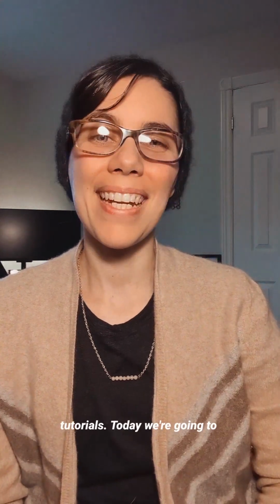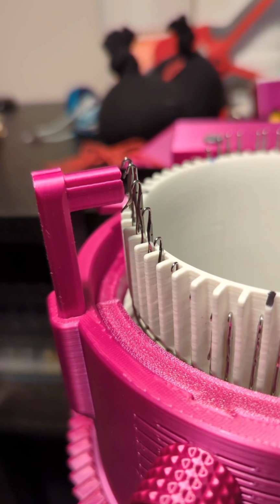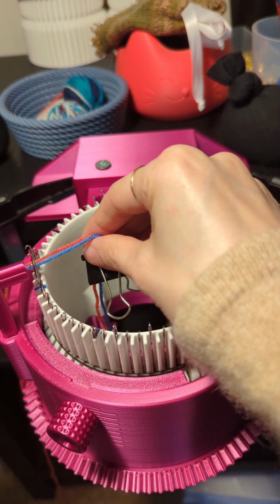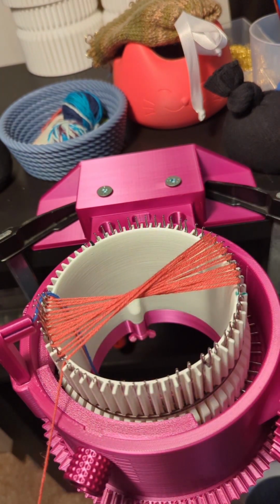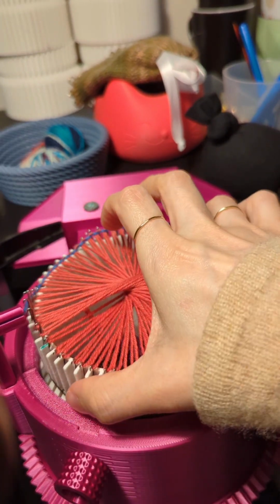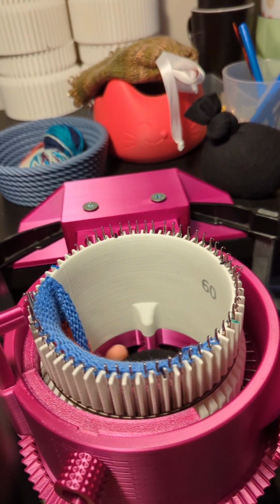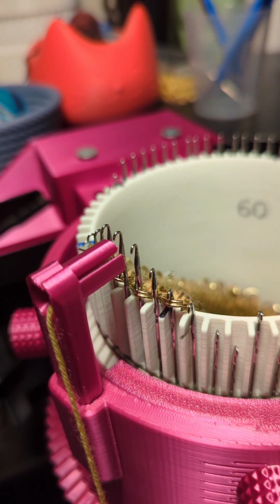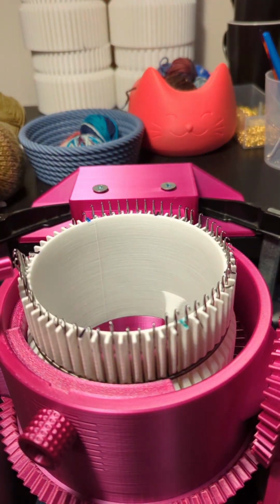Bear Valley Fibres | 3D Printed CSM | Casting on With & Without a Set-Up Bonnet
Our very own design, 3D printed into reality. To see the machine in action follow our journey on Instagram

This Sock Knitting Machine was designed for ease of use. With quick-removable cams, yarn guide and row counter, you have full unimpeded access to every needle without any extra complicated steps, tools or machine disassembly. The machine can be clamped onto the edge of a table or desk for usage and easily removed and stored once finished. For those with dedicated craft spaces, the machine offers the option of being bolted down instead of clamped. The machine is modular and upgradable, too! Be sure to favorite our shop so that you can see when upgrades are released.

The recommended yarn weight to use with our machine is a fingering/sock weight.

Although they are helpful to have on hand the setup bonnets, weights and other accessories are available for purchase separately or with a machine